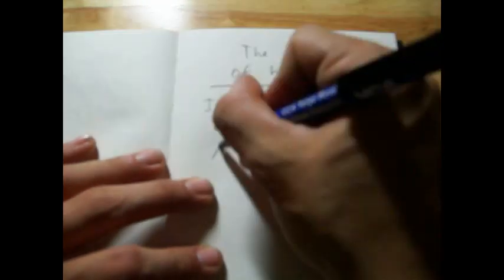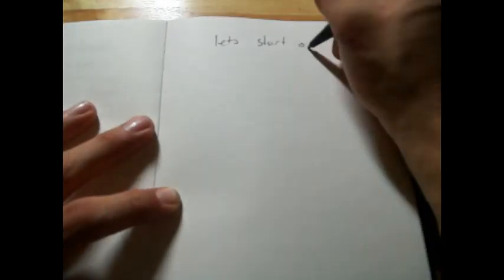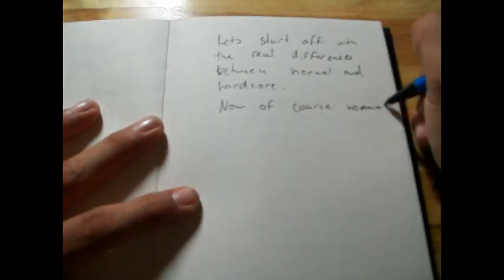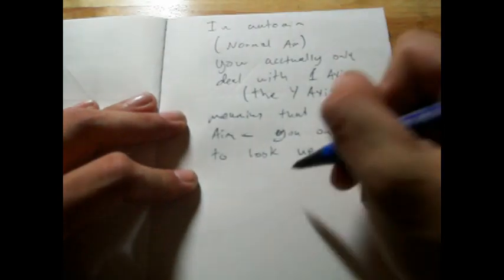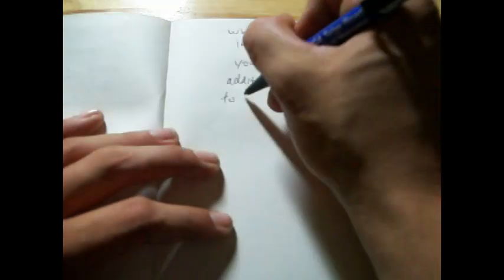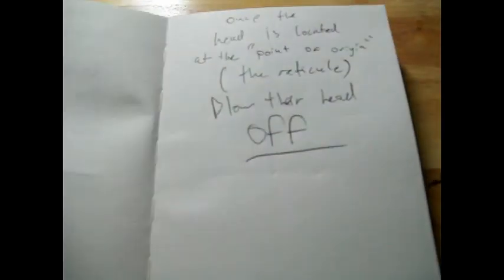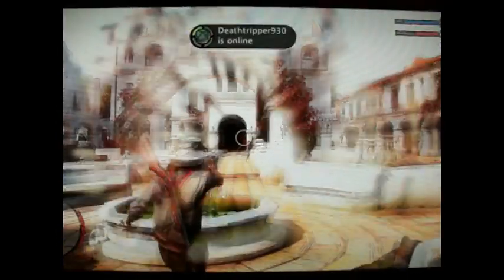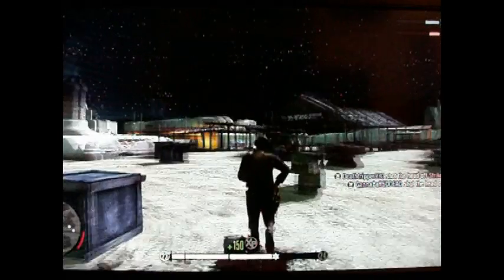How to shoot heads - the science of the headshot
HEADSHOT TUTORIAL.  Don't kid yourself, im sharing my secrets with you.  Hopefully with this knowledge you'll be more inclined to join a hardcore gangmatch.
It goes without saying that this a tutorial for headshots in HARDCORE. no autoaim.